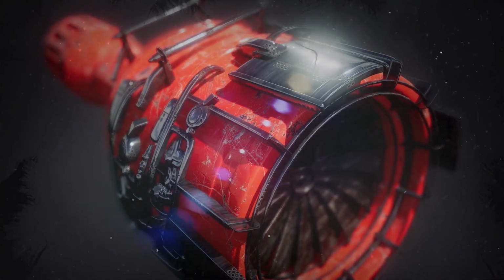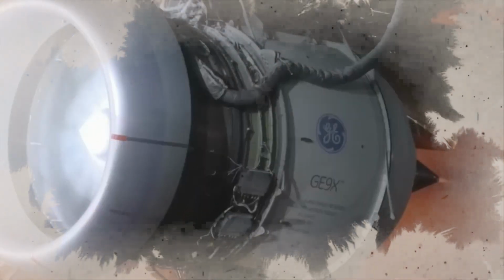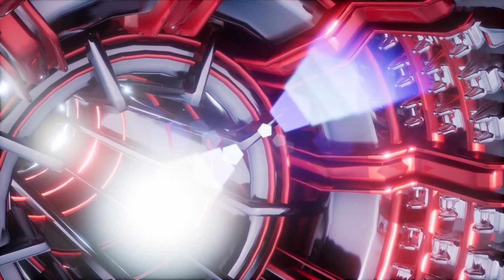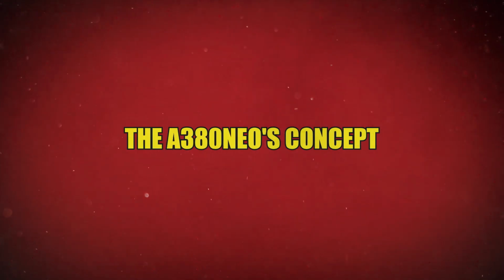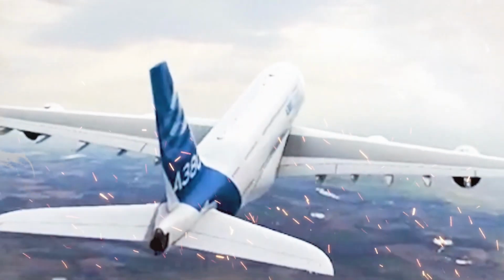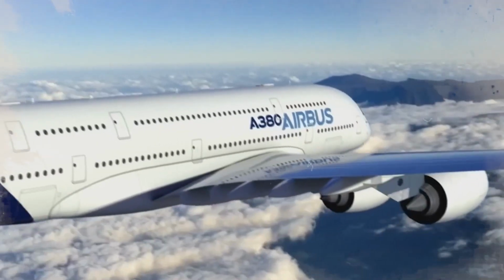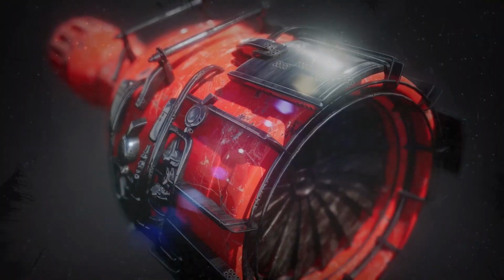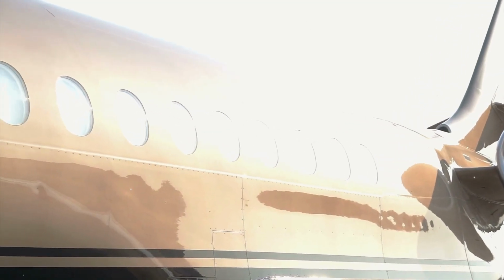Jet Engine Evolution - From Turbojets to Turbofans.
Jet engines have revolutionized aviation, evolving from early turbojets to the highly efficient turbofans that power modern aircraft. In this video, we take an in-depth look at the history, engineering breakthroughs, and technological advancements that have shaped jet engine development.

Learn how turbojets, with their high speed but high fuel consumption, led to the creation of quieter and more efficient turbofan engines used in commercial and military aviation today. We’ll also explore major manufacturers like Rolls-Royce, GE Aviation and Pratt & Whitney along with the future of jet propulsion, including supersonic and sustainable aviation.